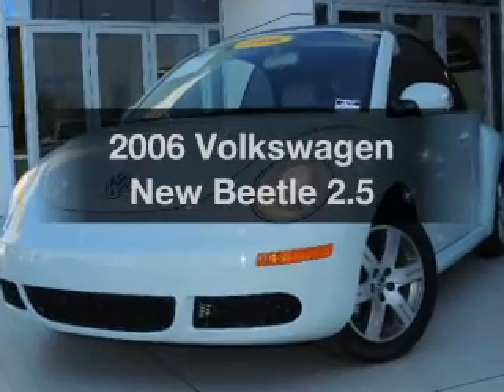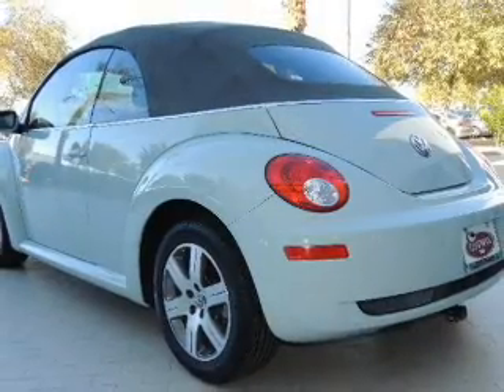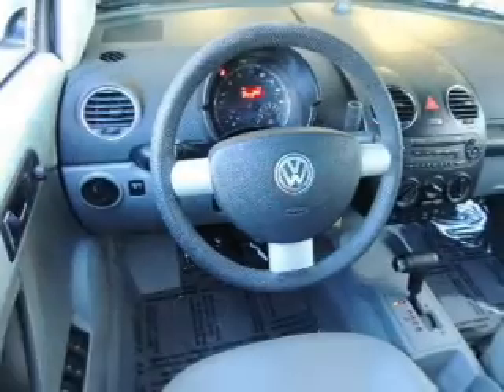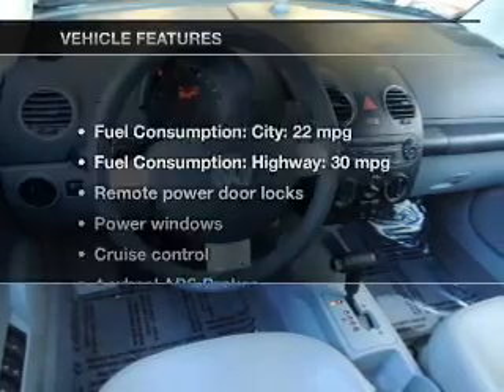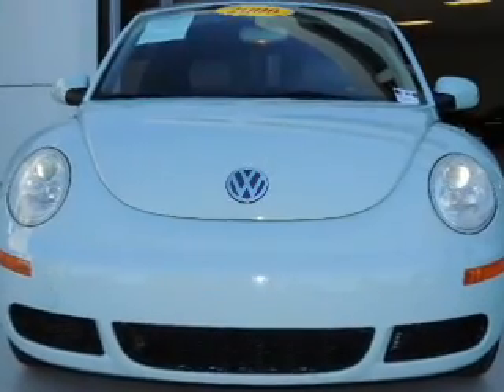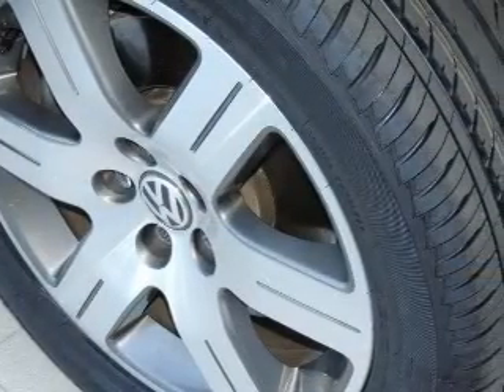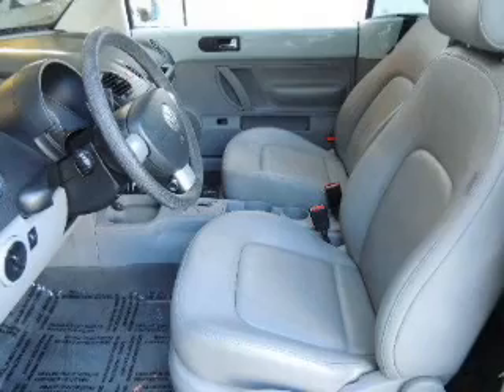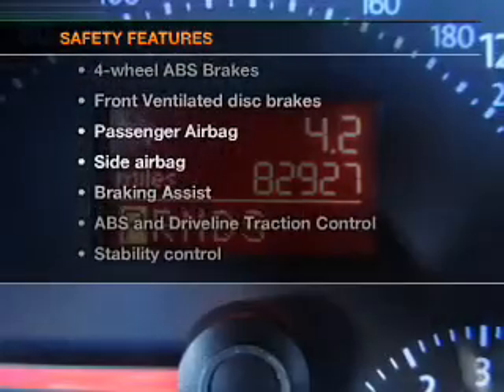2006 Volkswagen New Beetle - Chandler AZ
Year: 2006
Make: Volkswagen
Model: New Beetle
Trim: 2.5
Engine: 2.5 liter inline 5 cylinder 20 valve
Transmission:
Color: Light Blue
Mileage: 82927
Address:
7455 W Orchid Lane